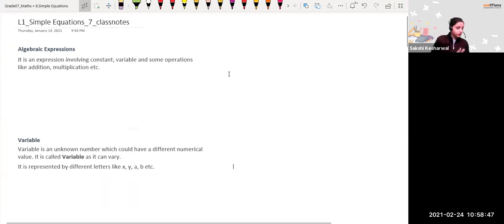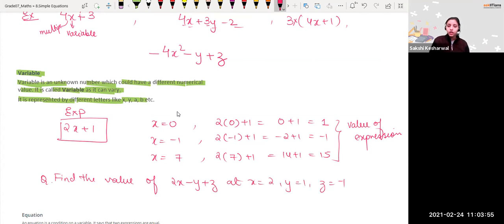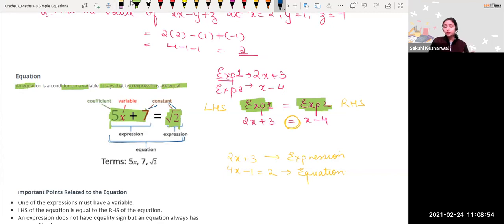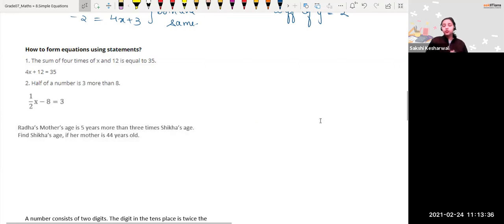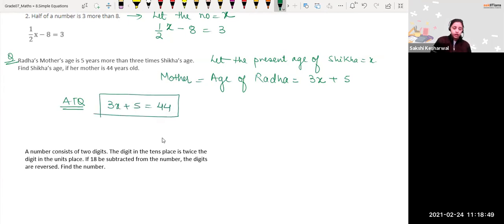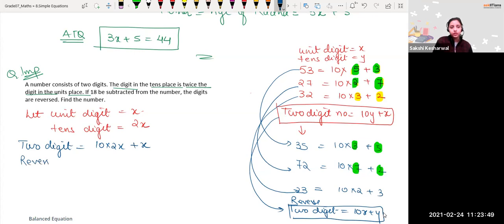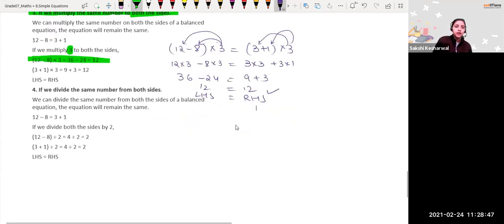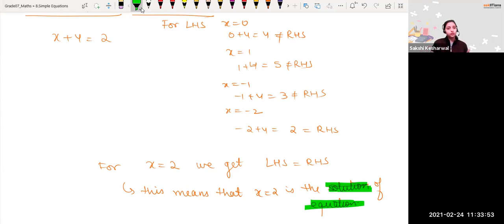Linear equation in one variable | Lecture-1| Simple Equations | Maths|Grade- 7| JEE | NEET,Olympiads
🌟 Introducing AskIITians YouTube Channel Playlist for Class 7th Math - Simple Equations🌟
Sakshi Kesharwal explained Simple Equations | What is Equation?, Linear equation in one variable, How to form an equation, Solving equation

For more information on force and pressure, refer to our revision notes on Class 7 math